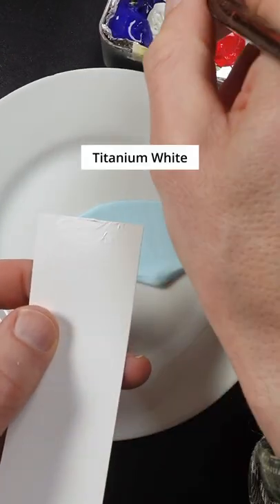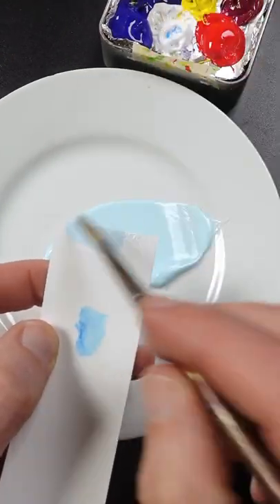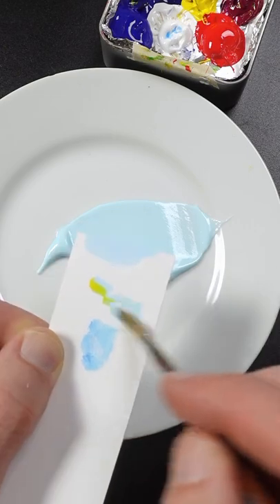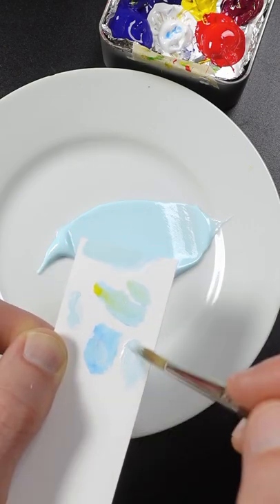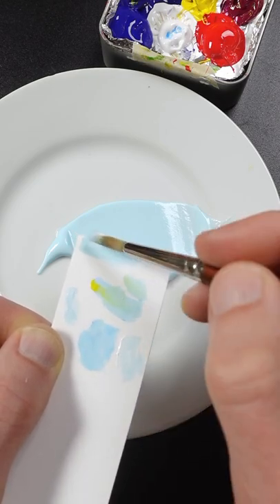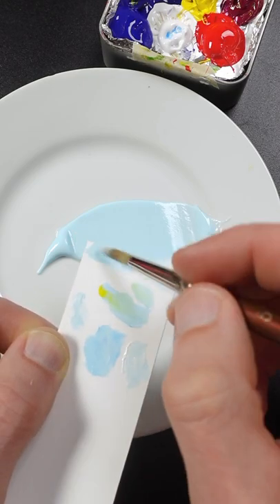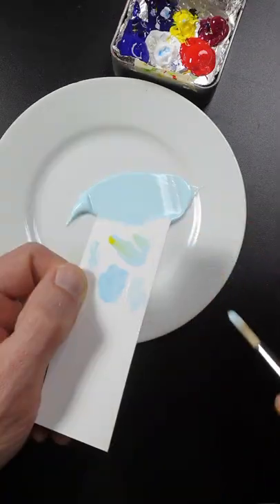Acrylic Color Mixing Request - Toothpaste! 🦷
I received a color mixing request on TikTok to match the color of toothpaste. Toothpaste is available in a range of colors but this brand is mostly white, blue and a small amount of yellow.

If you want to learn the basics of mixing colors, I have a video course